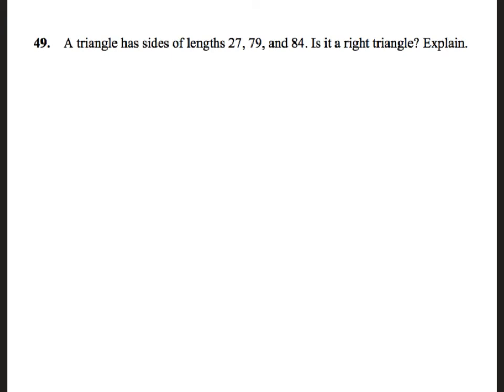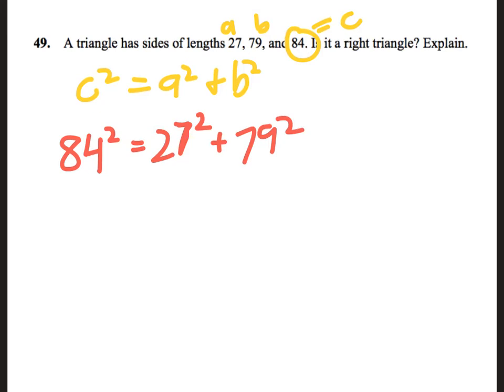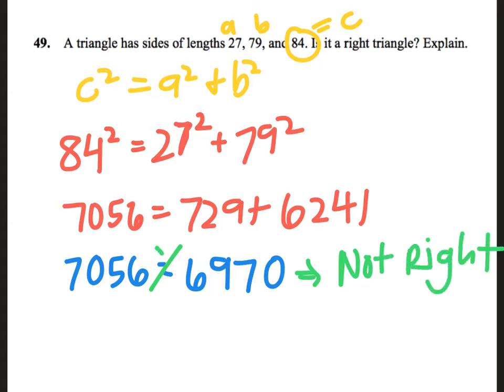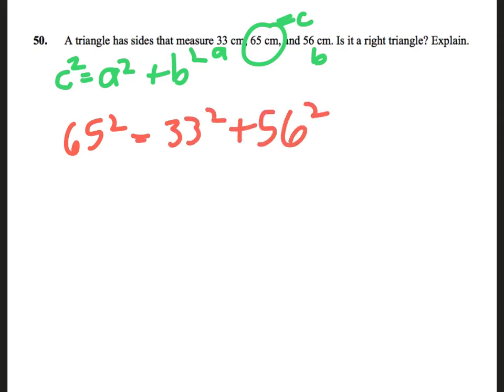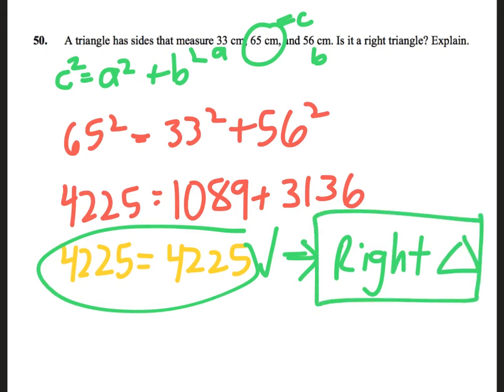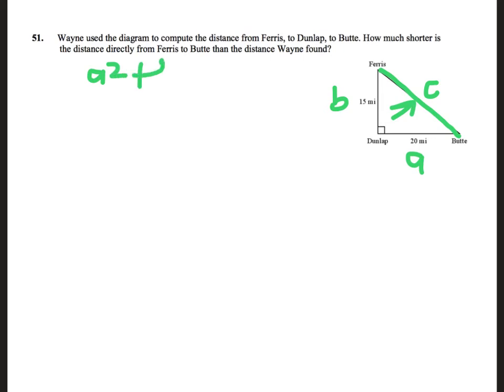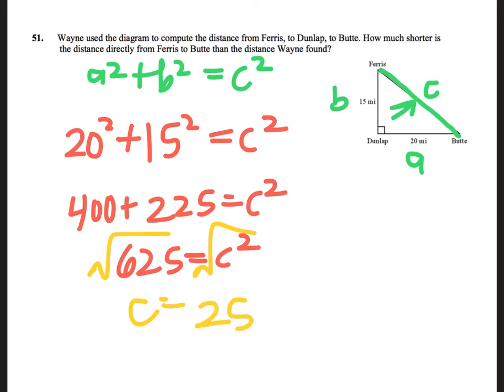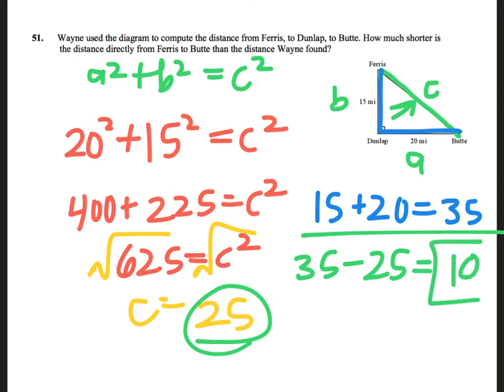T2 GFRW #49-51